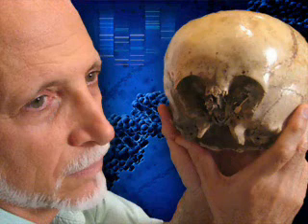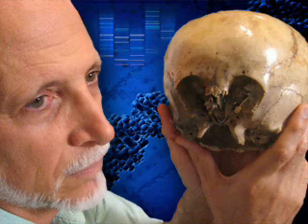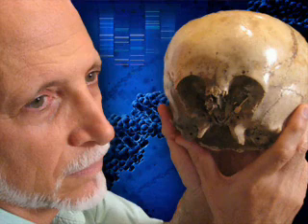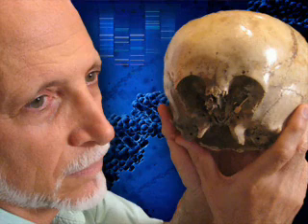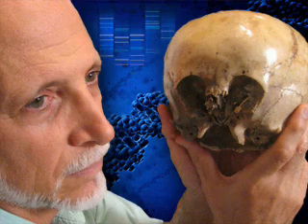RIR-L.Pye-Nuclear DNA Extraction from Starchild Skull 1/5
We have Lloyd Pye back with us on the program to talk about the latest developments on the Starchild Skull. Lloyd is the caretaker of the enigmatic skull that is believed to be the skull of a Human Alien Hybrid. Is this skull the first physical evidence of Extra Terrestrial genetic tampering with an original Hominoid on Earth? We discuss the latest news and developments and primarily focus on the fact that nuclear DNA now finally has been recovered from the skull. What does this tell us about the skull? We also address the latest "missing link". Topics Discussed: Mitochondrial DNA, Nuclear DNA, 3 Billion, Base pairs, testing for the Nuclear DNA, DNA degradation, volunteer scientist to extract base pairs from the Starchild skull, NIH database, 454 machine 1 million base pairs at one run, Math of Biology, Random Chance, Mutation, Intervention, Timeline Expectations, New "missing link", primates, Hominoids in Russia and more.                                                                                                                                 April 8, 2010